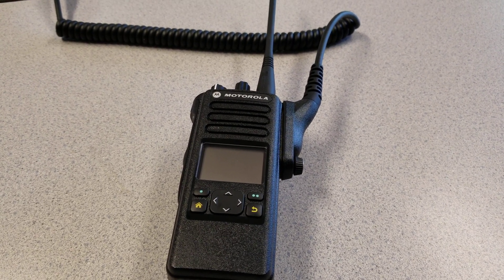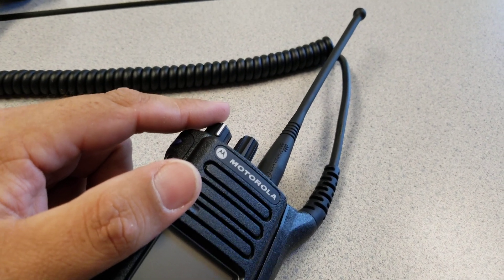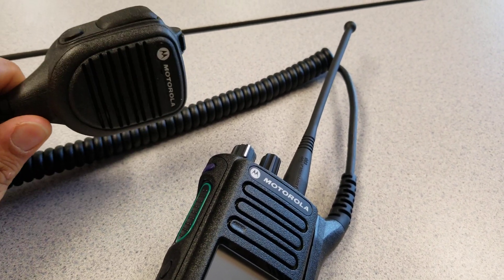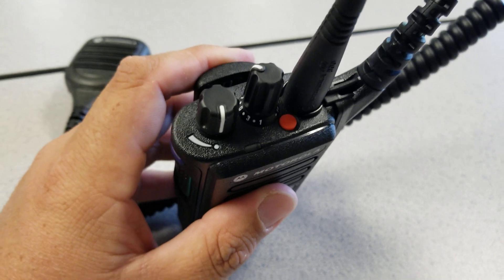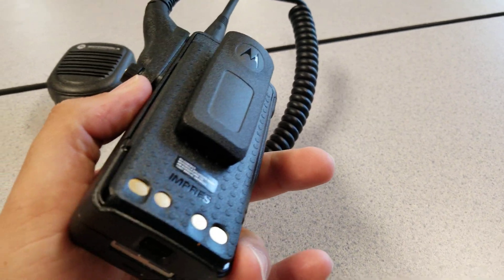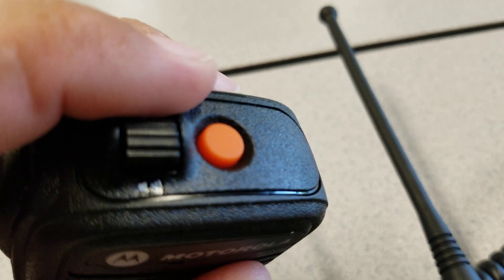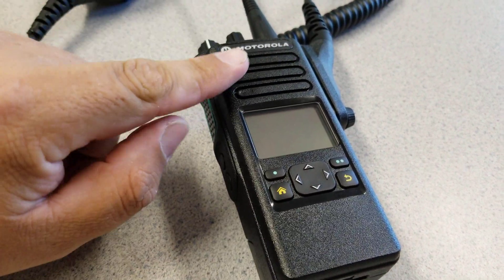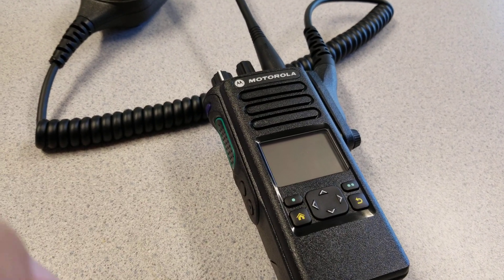First Look at Motorola APX 900 radio (The APX1000 replacement)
Not many videos on youtube for the Motorola APX900 model.  These are brand new radios that replaced the APX1000.  And it sounds like these are a alot better model.  First look.  Please let me know if you have any questions regarding this model.  I am using these in a Government setting and have repeater towers and cross county talk ability.